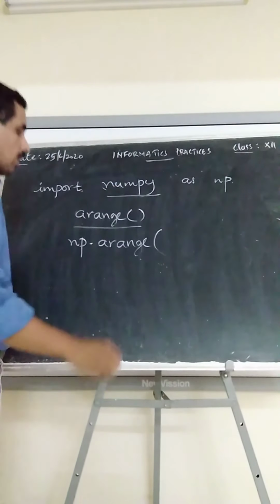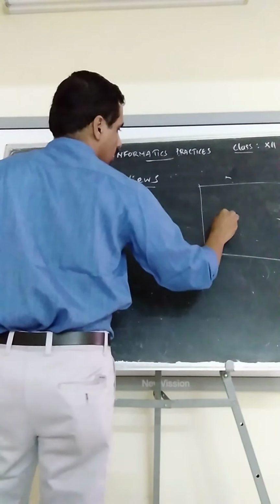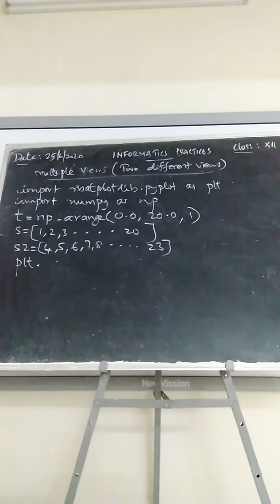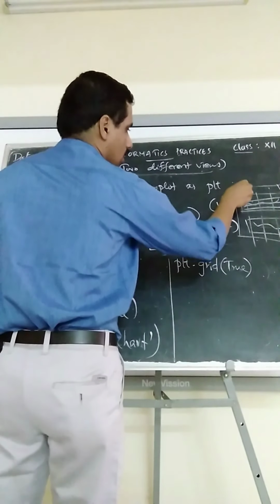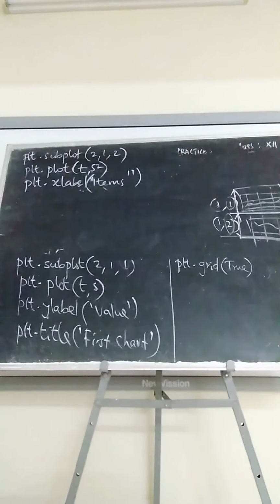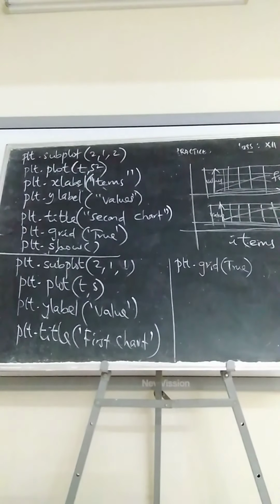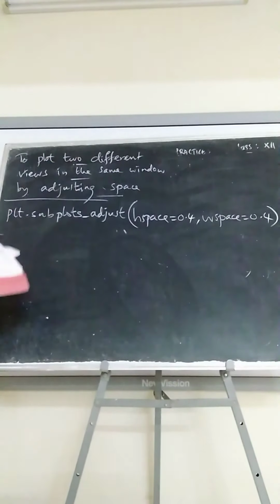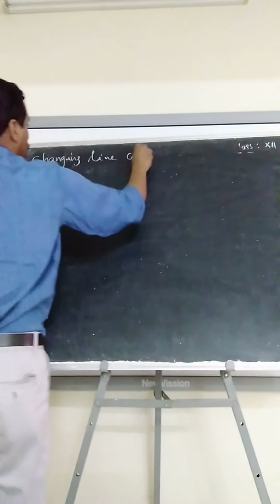Data Visualization - line chart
Class 12 CBSE Informatics Practices - Data Visualization chapter - Line Chart.